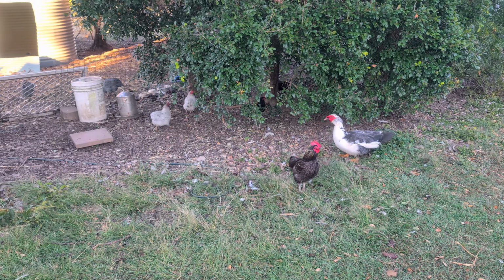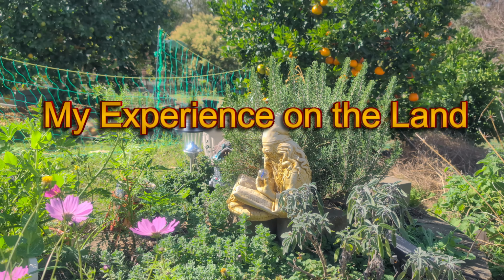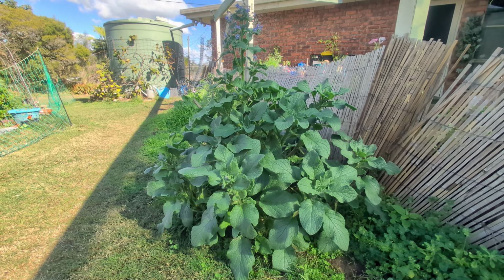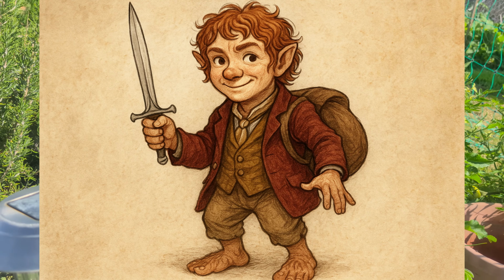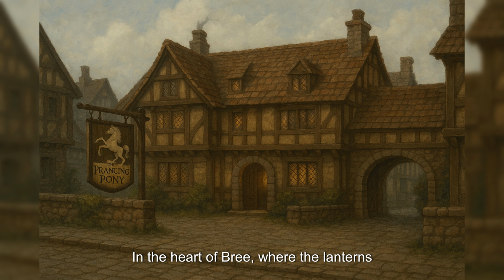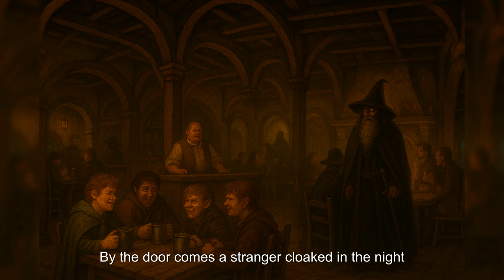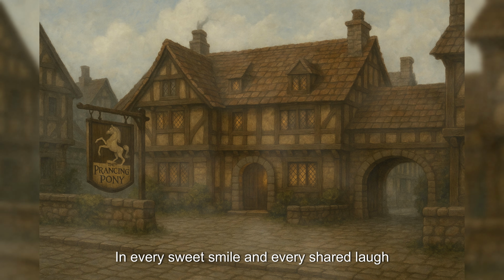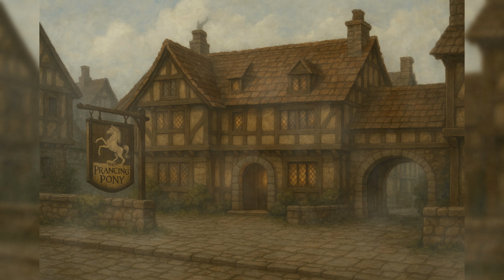Where the Garden Magic Really Happens. The Edge Effect, Permaculture Principle 11- Gazza the Green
🌿 Where the Garden Magic Really Happens. The Edge Effect | Permaculture Principle #11 🧙‍♂️
 Welcome back to the Shire, folks! In this episode, Gazza the Green dives into Permaculture Principle #11: Use Edges and Value the Marginal — where the best things often happen at the boundaries.
From forest edges to pond banks, compost piles to forgotten corners, nature thrives in the in-between. We’ll explore why marginal spaces are the most productive, how to design for ecotones, and why the fringes are where diversity and abundance explode. And of course, we’ll weave in a bit of Tolkien wisdom — because if anyone understood the power of the margins, it was the Hobbits.

✨ Discover how to:
 ✅ Design thriving edges in your garden and food forest
 ✅ Value the overlooked – people, places, and plants
 ✅ Create abundance in unexpected places
 ✅ Let the wild and wonderful work for you

💬 Question of the Day: What’s one “edge” on your property or life you’ve undervalued?

🧙‍♂️ “It’s the job that’s never started as takes longest to finish.” – Samwise Gamgee

Links & Resources:
📘 Reading: Permaculture: A Designer’s Manual by Bill Mollison
Editing software:

Hope you got to the end and enjoyed the song.. The Prancing Pony

— Gazza the Green